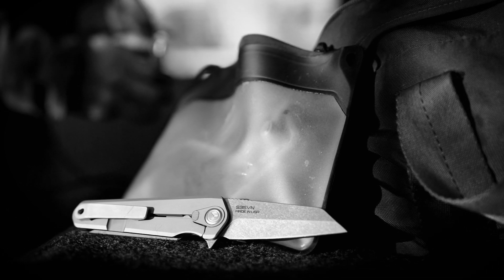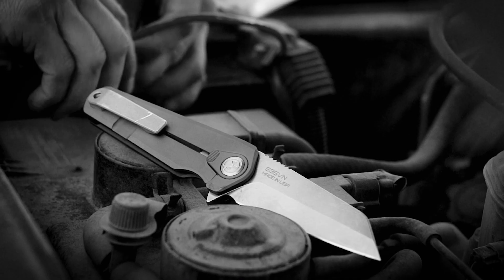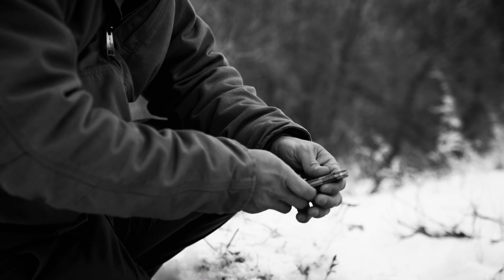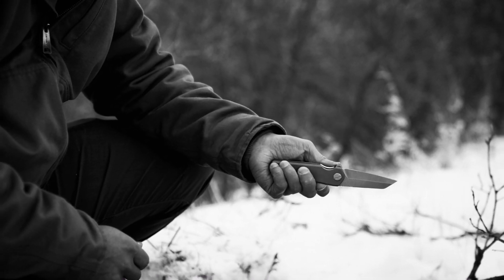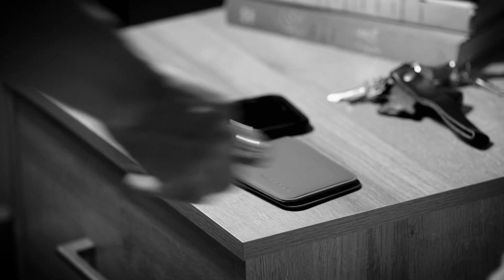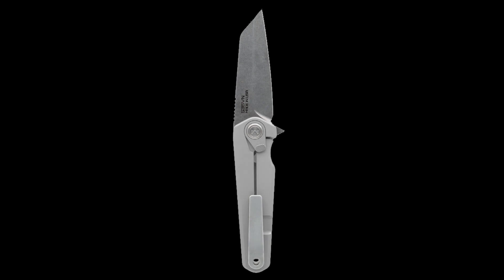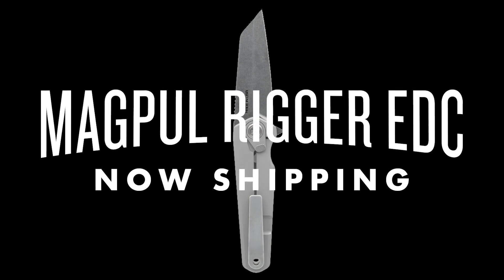Magpul - Rigger EDC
Our Rigger EDC features a modified Wharncliffe blade design forged from S35VN for excellent edge retention and corrosion resistance, The Rigger EDC is engineered with our innovative, in-house secondary locking feature (SLF) for added security and safety for a truly duty-ready tool.